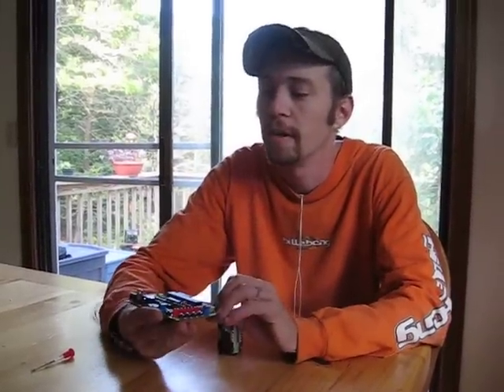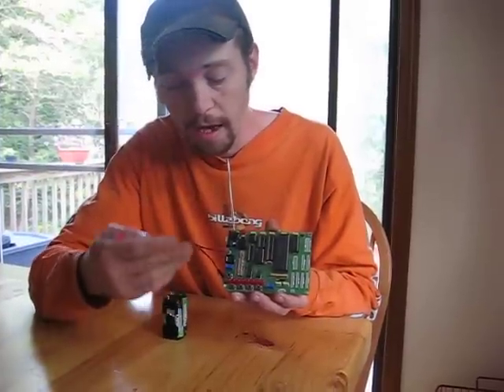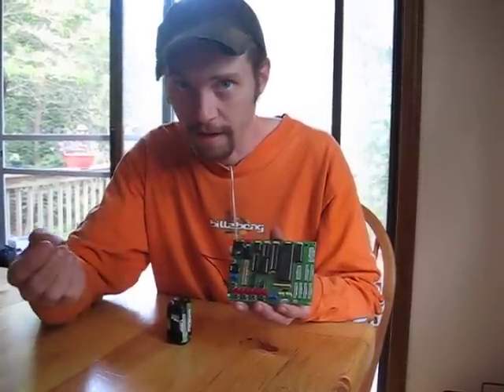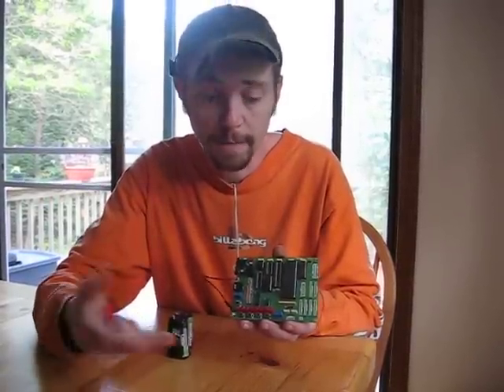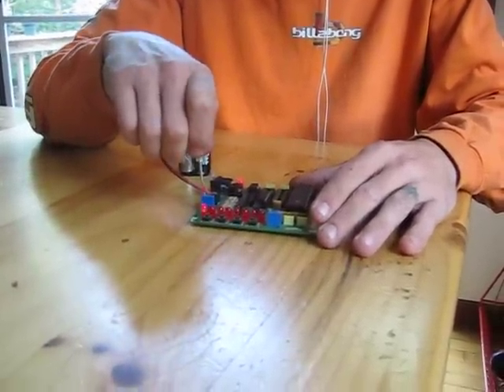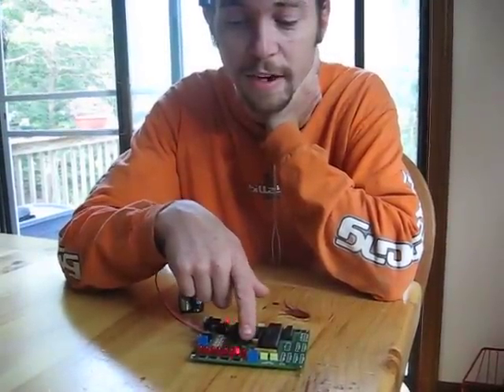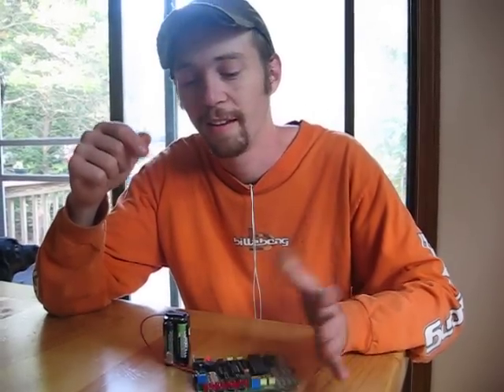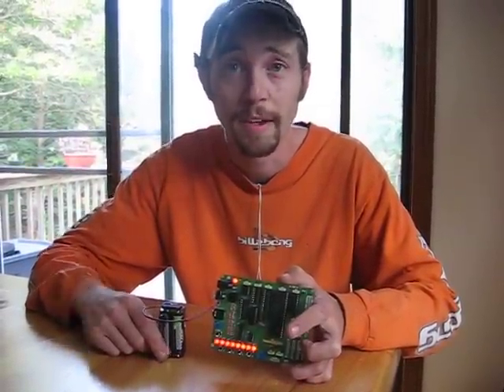First EEPROM Test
Chris gets his EEPROM Working...